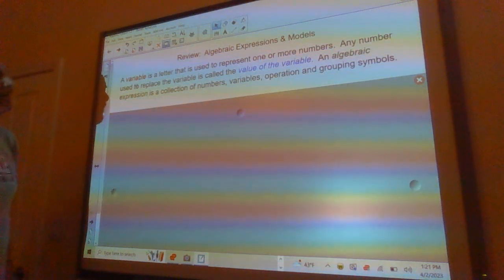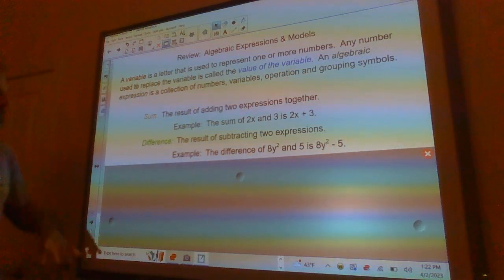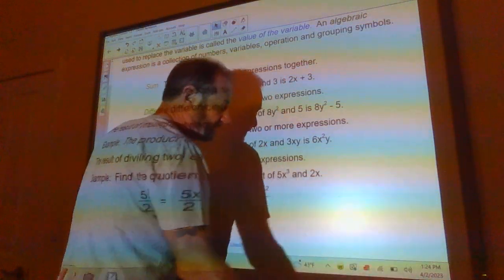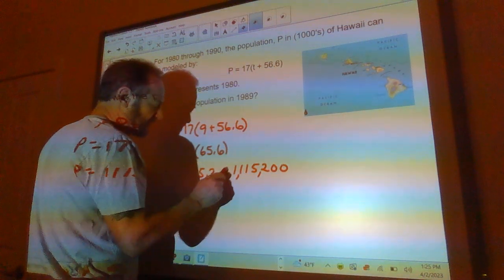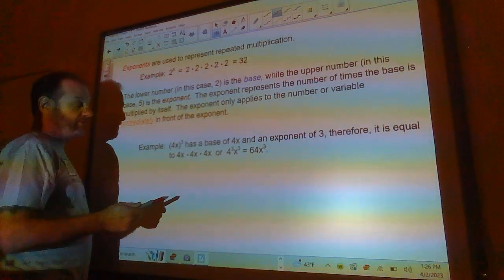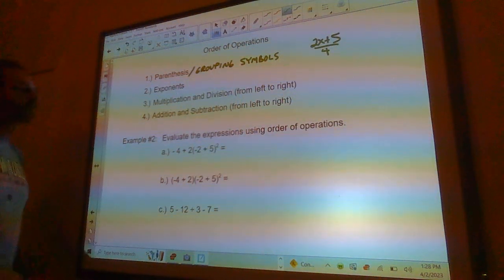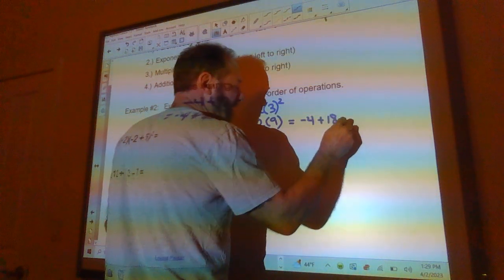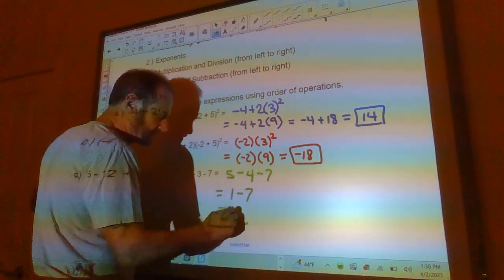Algebra 2 Review: Algebraic Expressions & Models